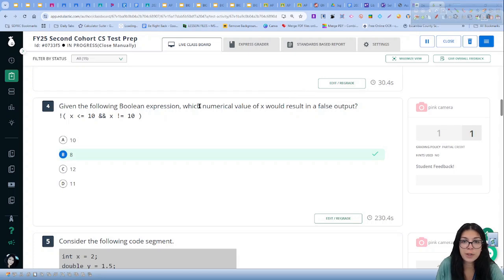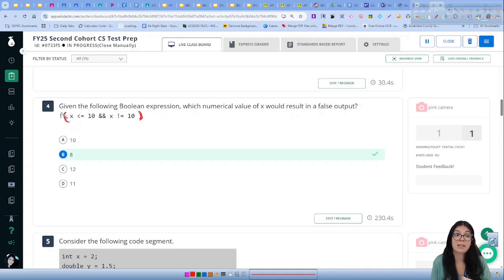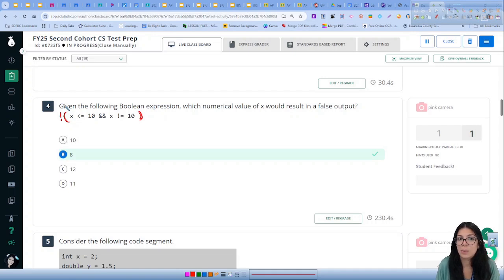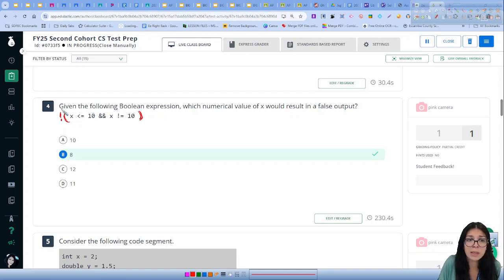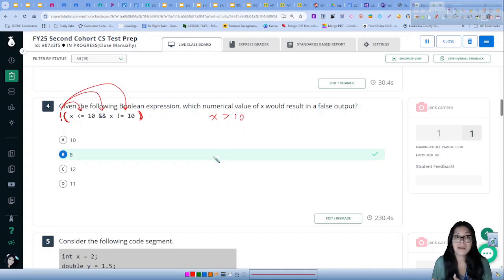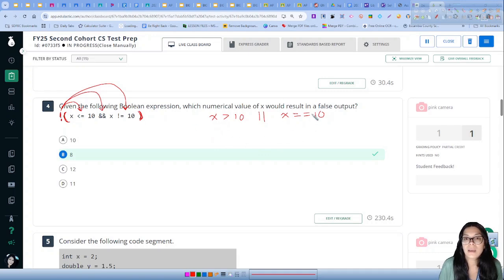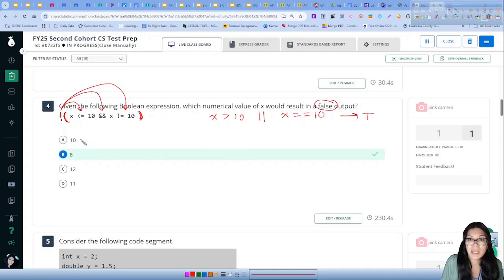CS FTCE Exam Practice Questions #2 Arithmetic, Relational and Logical Operators 4